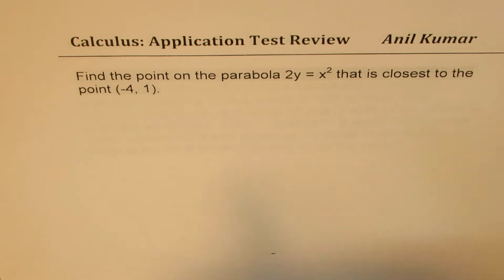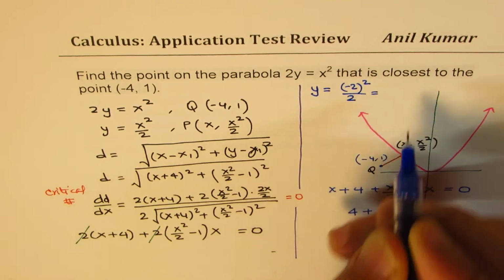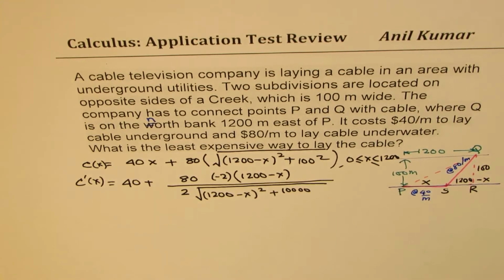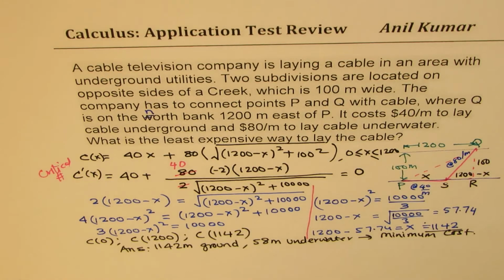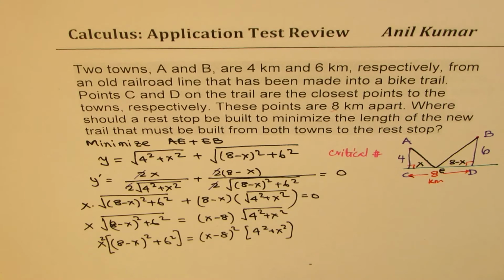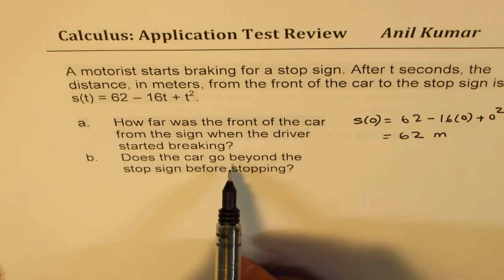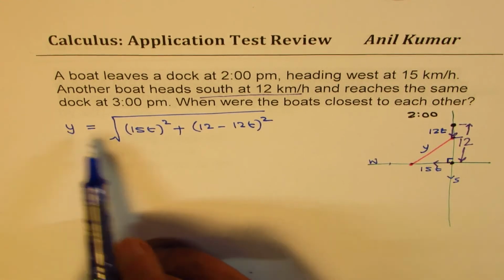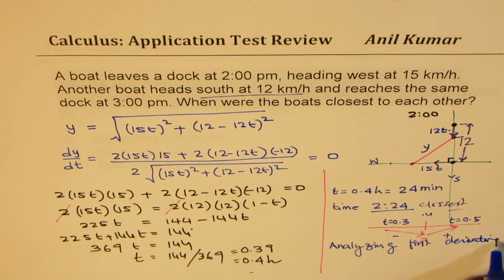Calculus Optimization Minimum Distance and Cost Part 2 Exam Review